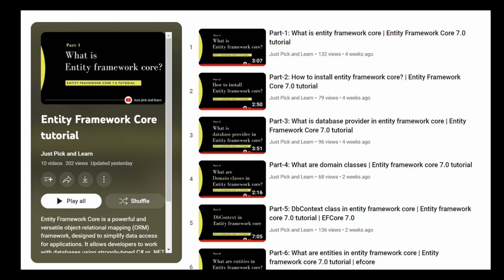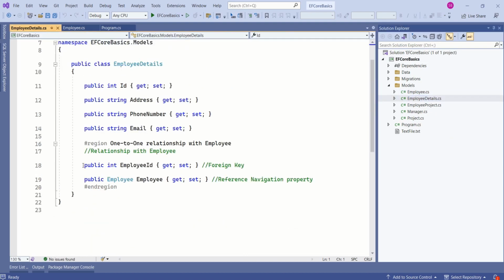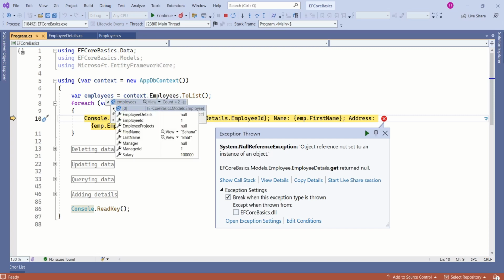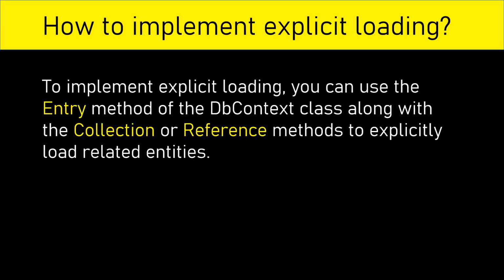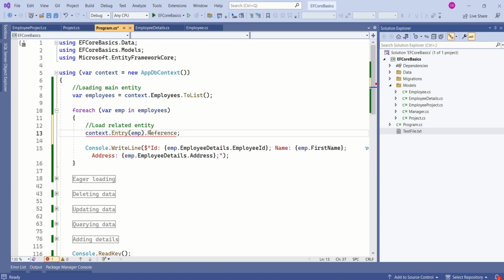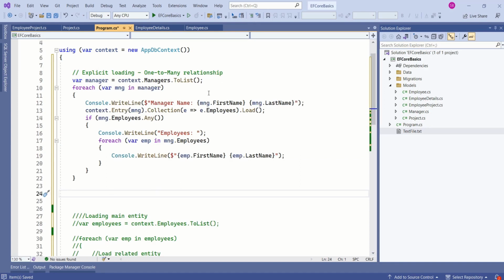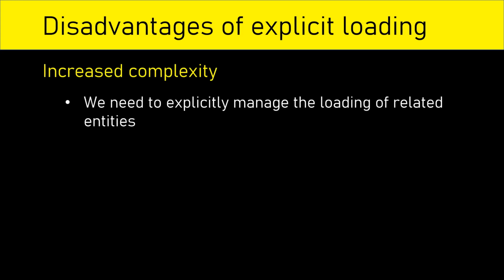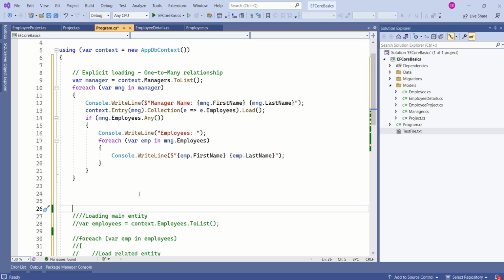Part-17: Explicit loading in entity framework core | Entity framework core 7.0 tutorial | ef core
There are different ways to load related data in entity framework core. One such approach is explicit loading.
In this video you will learn:
- What is explicit loading in ef core
- How to implement explicit loading in ef core
- How to retrieve data from database using explicit loading in ef core
- Advantages of explicit loading
-Disadvantages of explicit loading

Entity Framework core 7.0 tutorial
Ef core
e f core
explicit loading